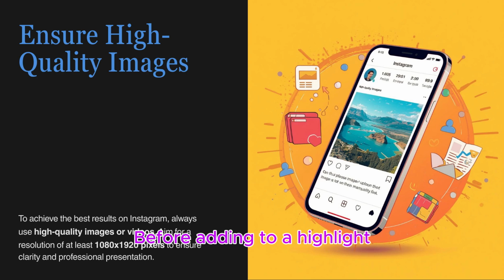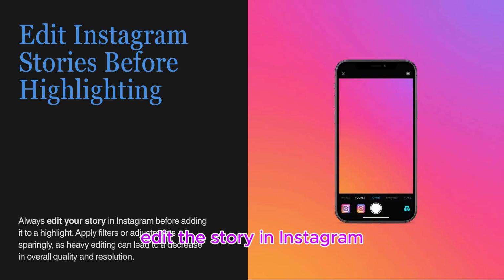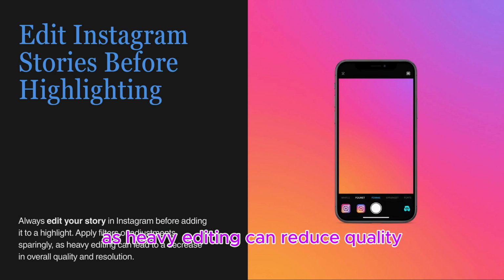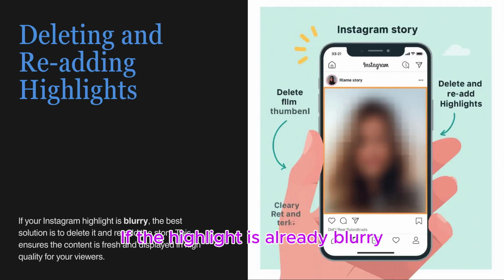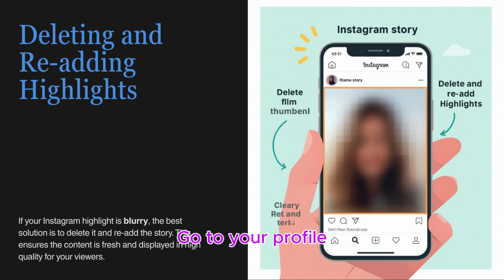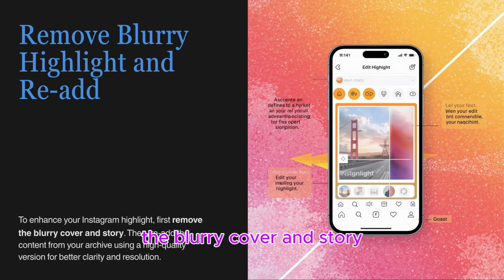How To Fix Blurry Highlights On Instagram?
Learn how to fix blurry highlights on Instagram with this easy step-by-step tutorial that resolves pixelated story covers. We show you exactly how to fix blurry highlights on Instagram by ensuring you upload high-resolution images, use the correct cover dimensions of 1080 x 1920 pixels, and avoid excessive zooming or compression. This guide covers checking your original image quality, using design apps like Canva to create sharp covers, and properly applying them to your highlight circles without losing clarity. If you struggle with grainy thumbnails or low-quality icons, this video provides the essential tips to make your profile look clean and professional. Master the simple technique to permanently fix blurry highlights on Instagram and elevate your visual branding today.